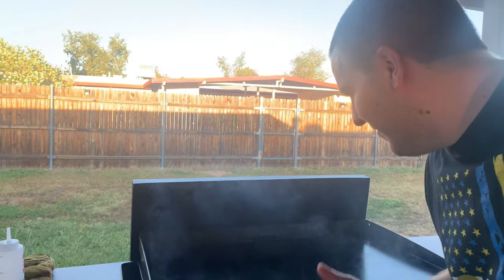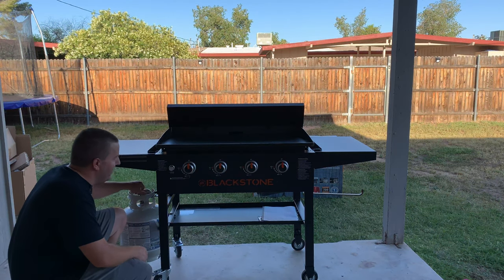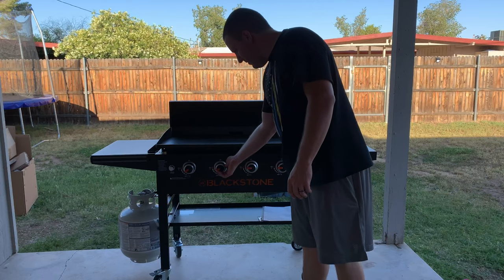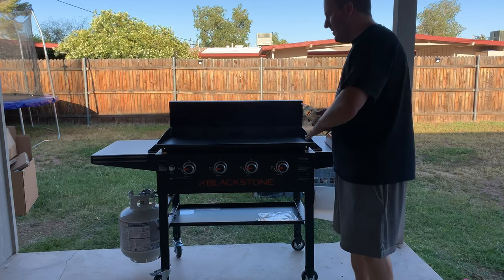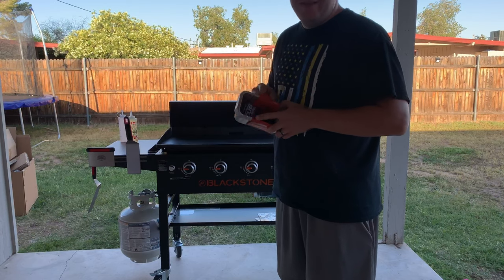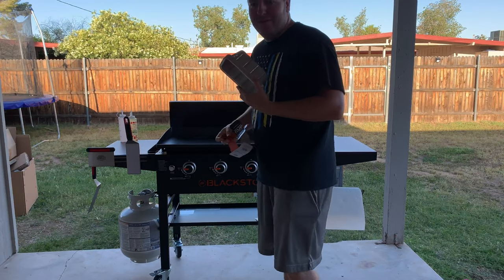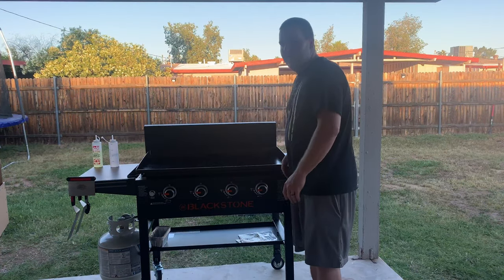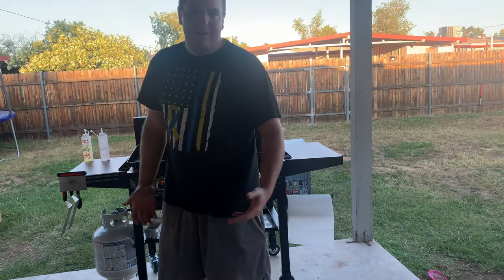First Griddle seasoning easy and worry free!!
Seasoning my new 36 inch griddle from Wal-Mart

Choose affordable oil of preferred choice with high smoke point

Crank it up to high and spread 1 thin layer at a time

Boom shiny black non stick surface